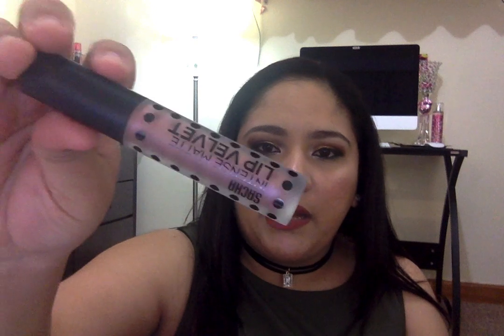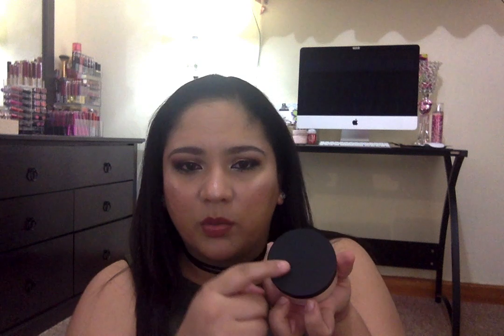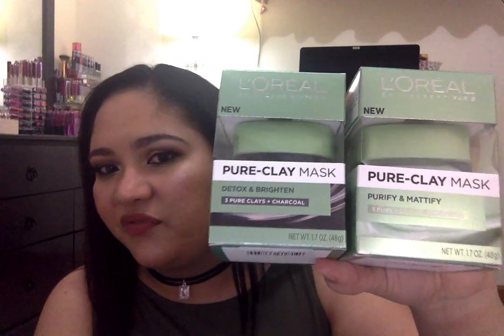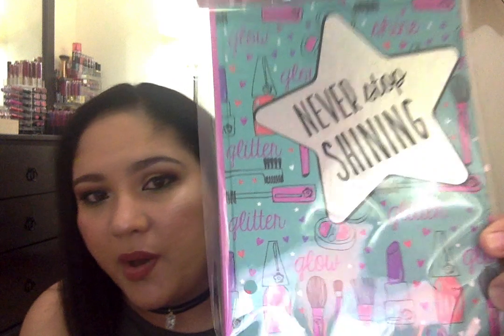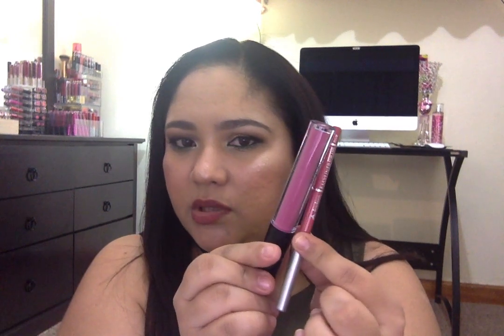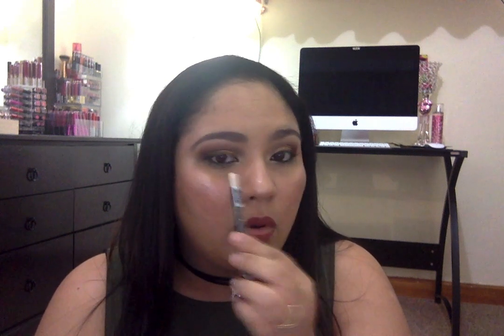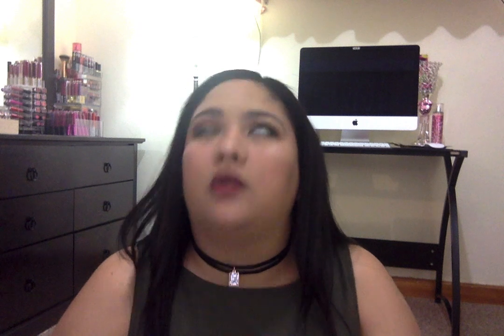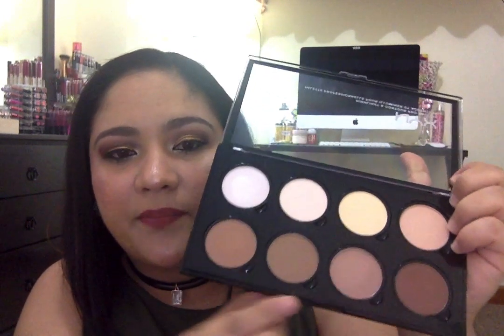Haulage: Starlight, Wonderful World, Sacha, Sheri Deri | Kimberlee Banfield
Hello lovelies, you know I love hauling lol who doesn't, I hope you enjoy this 1 :)

Products Mentioned:

1. Sacha Metallic Lip in Lip Service (Sacha Image Center/ Pennywise)
2. Sacha Buttercup Light Setting Powder (Sacha Image Center/ Pennywise)
3. Freeman Avocado & Oatmeal Face Mask (Starlight, Superpharm, Pennywise)
4. Loreal Skin Experts Clay Masks: 3 clays + Charcoal and 3 clays + Eucalyptus)
5. Paper Craft note book (Wonderful World)
6. Cala Makeup Removing Wipes in Green Tea & Aloe Vera (Wonderful World/ Pennywise)
7. Kleancolor Madly matte lipgloss in 1631 (Wonderful World)
8. L.A girl Pro Conceal in Medium Beige (Wonderful World, Makeup Haven)
9. Jordan Easy Liner in Pink Love (Wonderful World, Pennywise, Superpharm)
10. L.A Girl Glide Gel liner in Champagne (Wonderful World)
11. Wet n Wild Cat suit Liquid Matte Lipsticks in Rebel Rose, Give Me Mocha, Berry Recognize, Nice To Fuchsia and Missy & Fierce
12. Nyx Contour & Highlight Pro Palette

I really appreciate each and every one of you my wonderful subscribers :)

Thank youuuuuuuu!